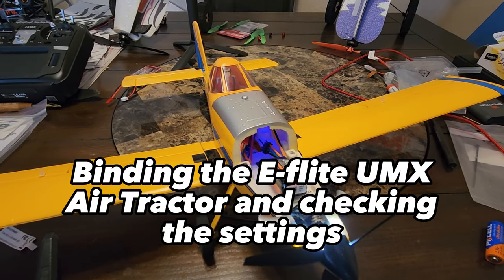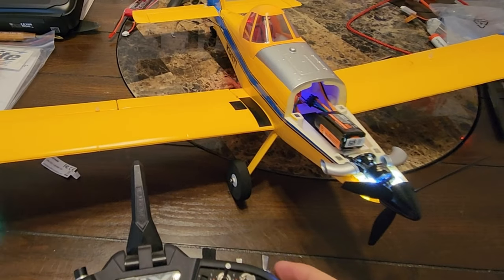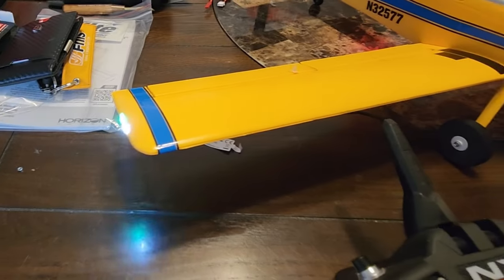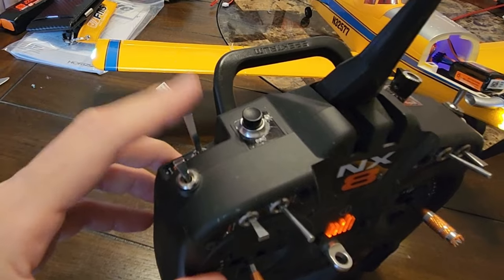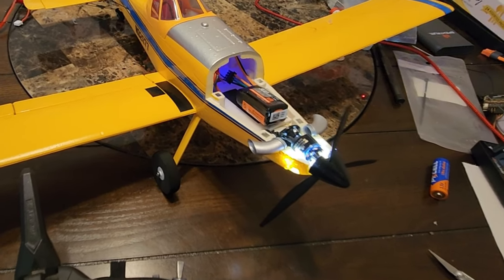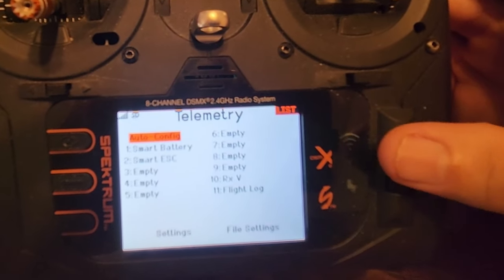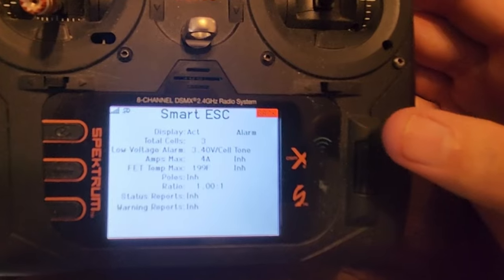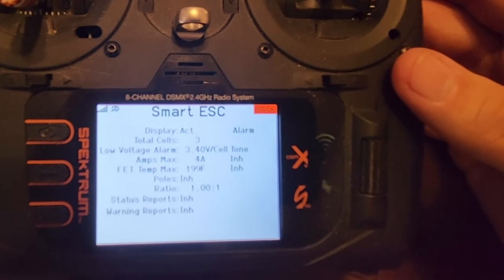Binding the New E-flite Air Tractor and checking the settings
This is part 2 in the series of setting up a new UMX plane in your transmitter in under 8 minutes

"NEW" help fund my channel for as little as $3.00 a month